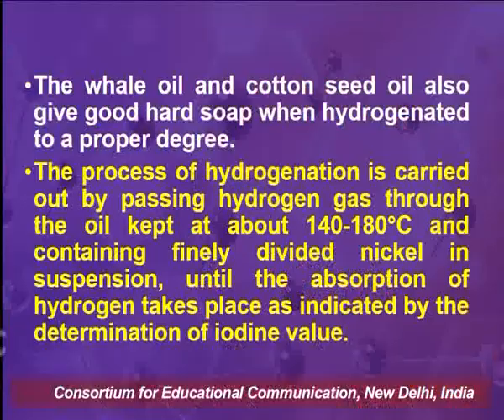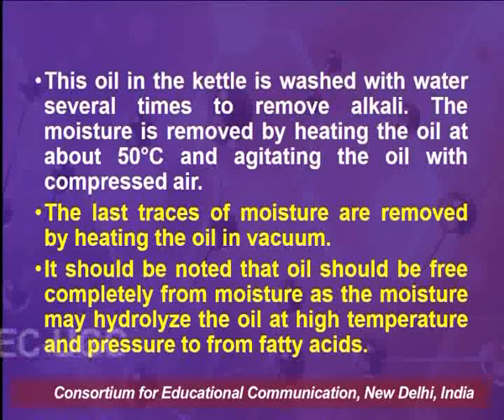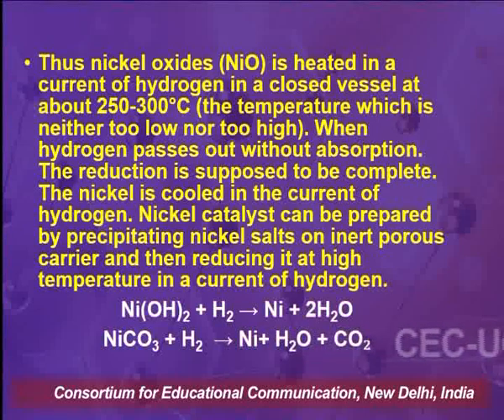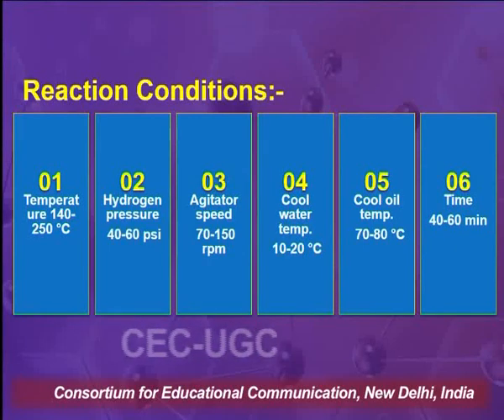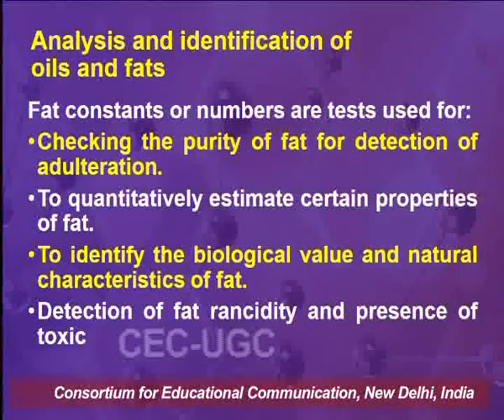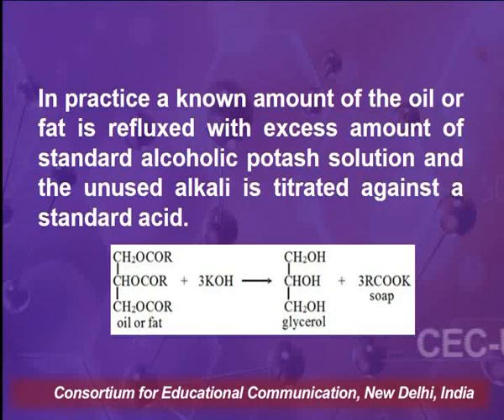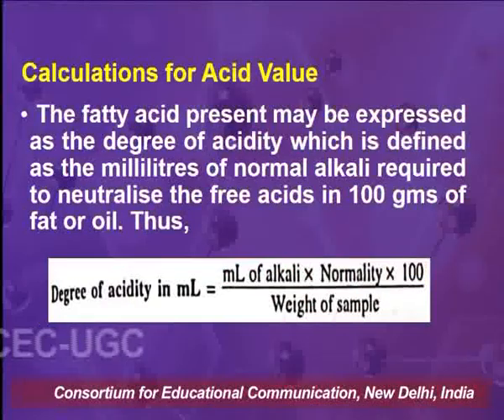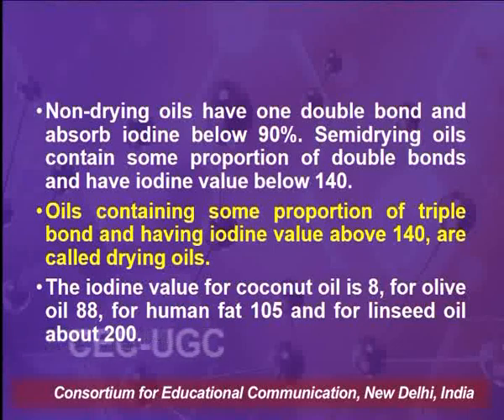Oils and Fats - II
This Lecture talks about Oils and Fats - II.